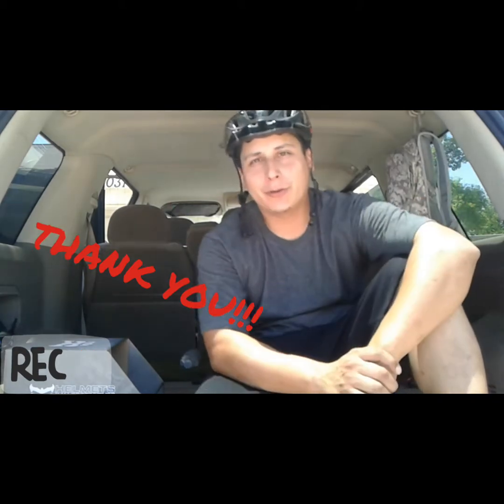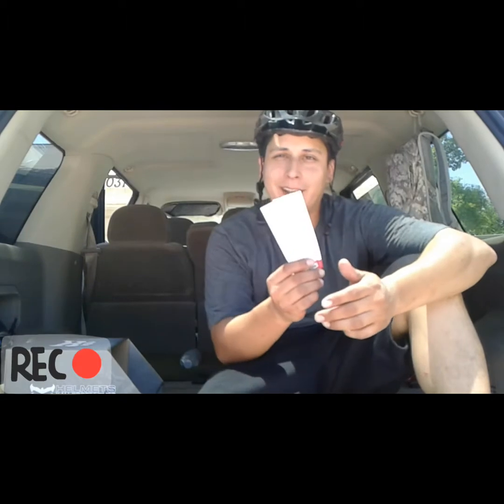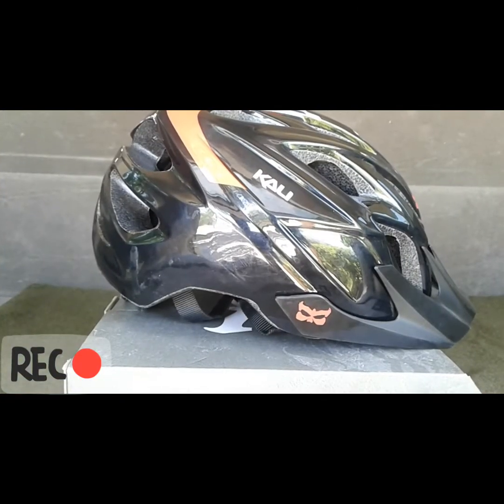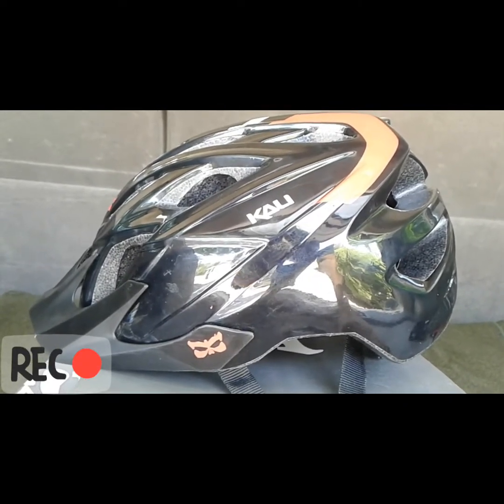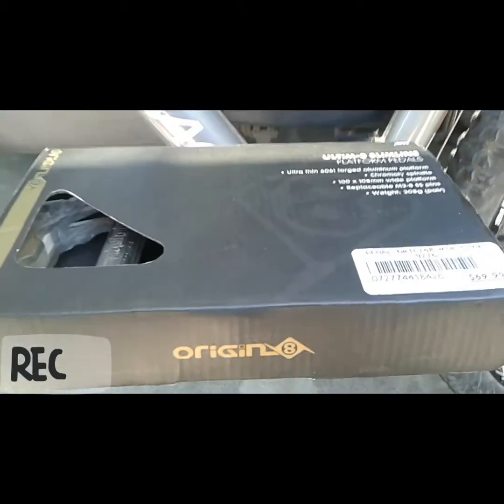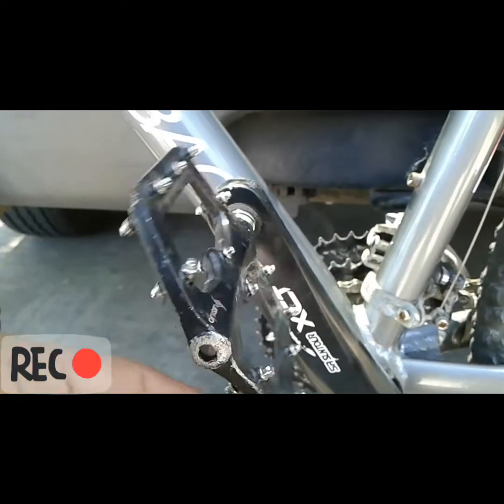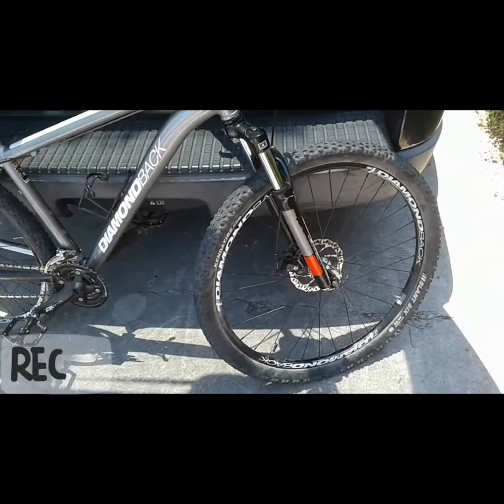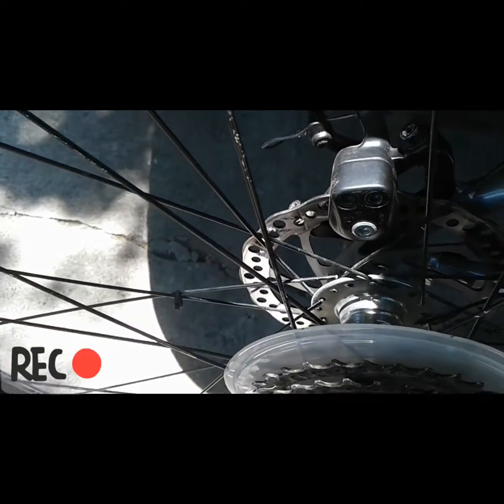CONCERT TICKET GIVEAWAY / MTB GEAR UPDATE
THANK YOU EVERYONE FOR WATCHING AND SUPPORT

BAND - KISS ALIKE (Tribute to KISS)